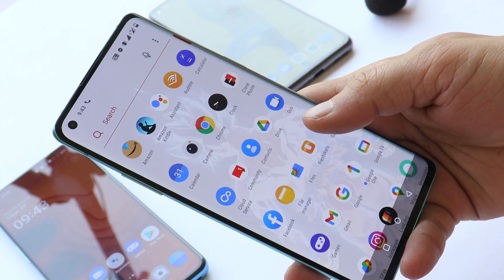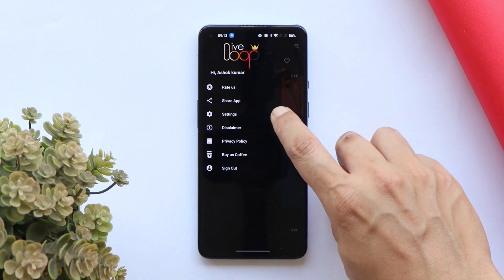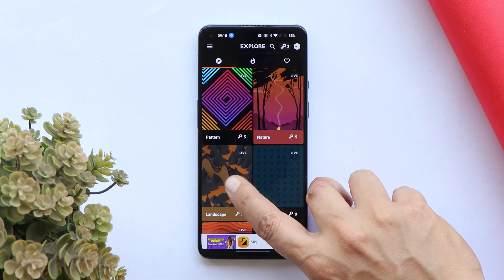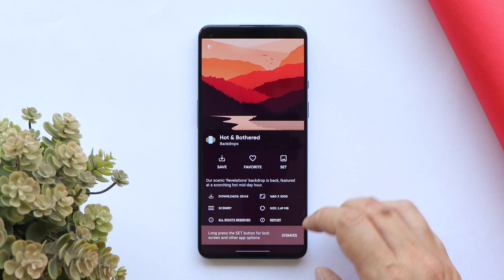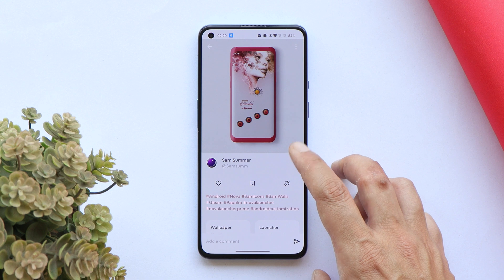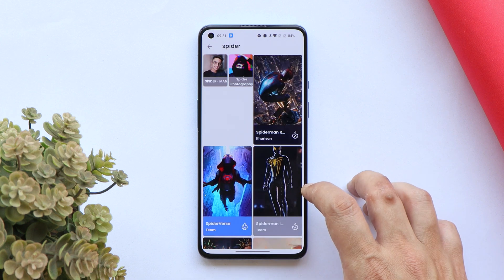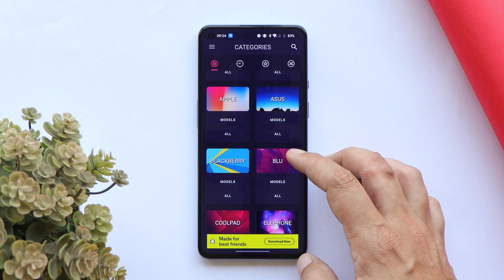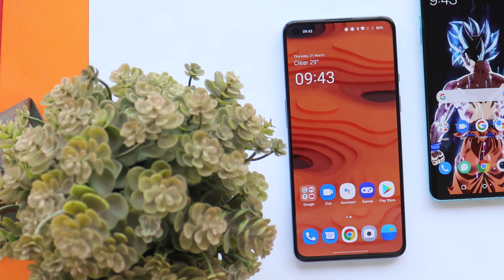My Top 5 Go-to WALLPAPER APPS 🤩. 100 PROMO KEYS GIVEAWAY🔥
Here are some of my favorite free wallpapers apps of 2022, Try out them and let us know which one is your favorite one.